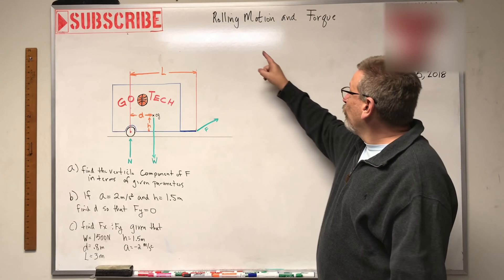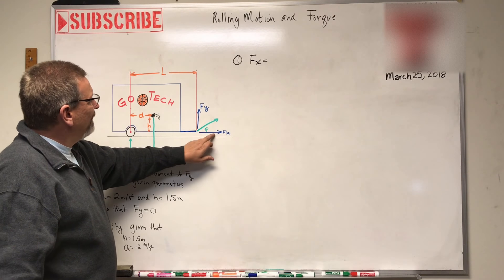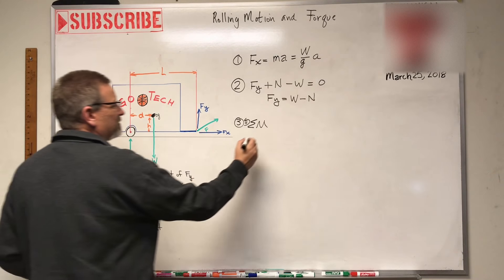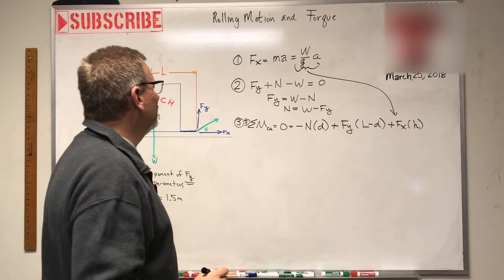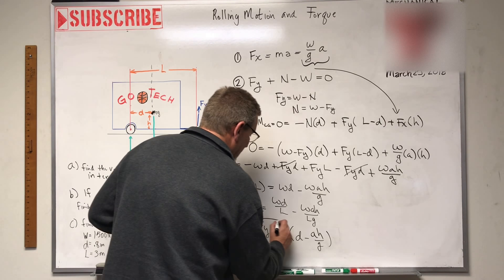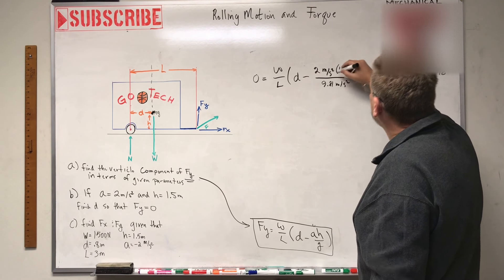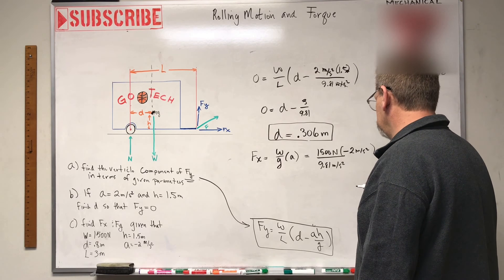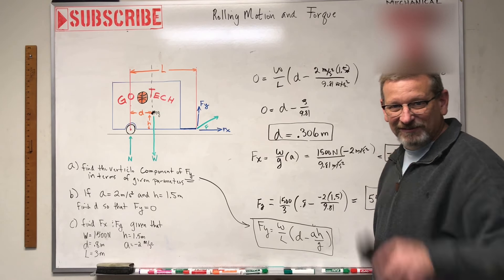Dynamics - Lesson 14: Rolling Motion with Torque Problem